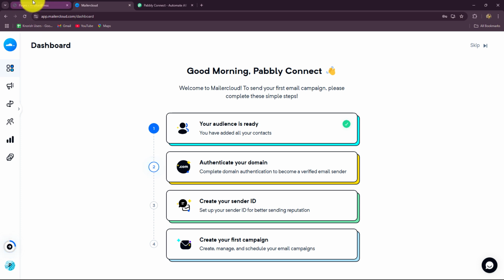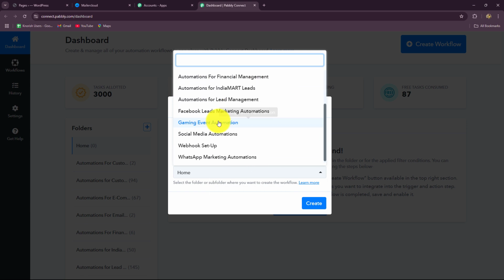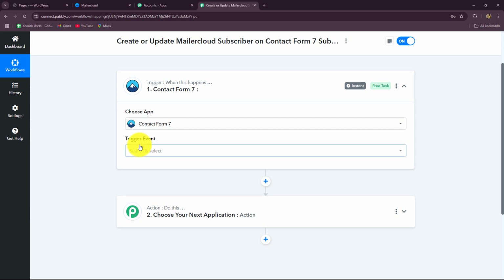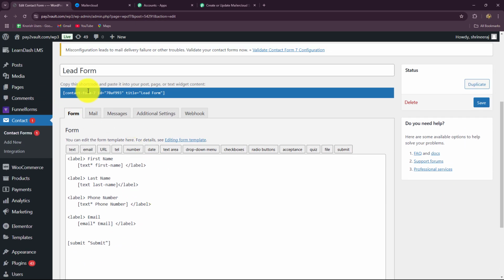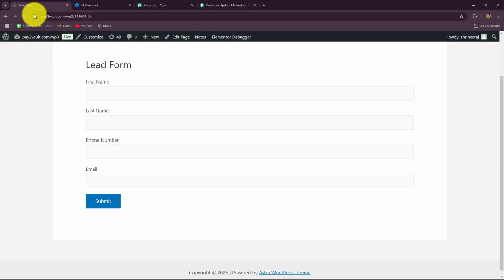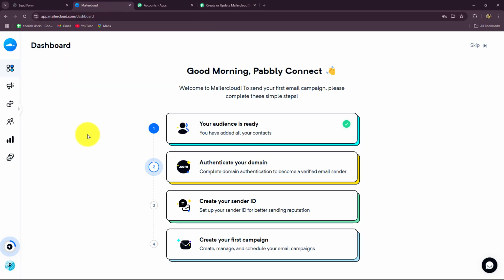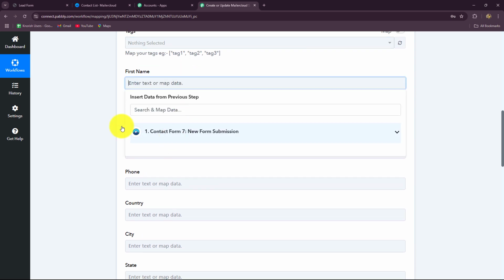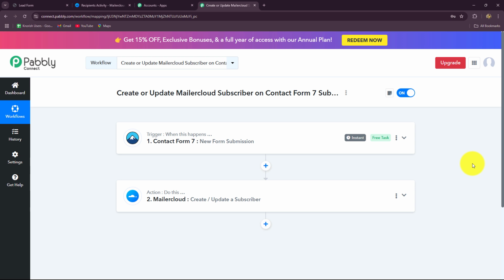How to Create or Update Mailercloud Subscriber on Contact Form 7 Submission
In this video tutorial, discover how to seamlessly create or update a Mailercloud subscriber whenever a Contact Form 7 submission is received.

Contact Form 7 is a popular WordPress plugin for collecting form submissions, and Mailercloud is a robust email marketing platform. By integrating Contact Form 7 with Mailercloud through Pabbly Connect, you can automate the process of adding new subscribers or updating existing ones. This ensures your email marketing lists are always up-to-date and helps you engage effectively with your audience.

Follow this step-by-step guide to set up this integration and simplify your email marketing workflow.

Use Case:
As a digital marketer, I often use Contact Form 7 to collect leads from my website, but manually adding these leads to my Mailercloud subscriber list was time-consuming and error-prone. With this automation, every time someone submits a form on my site, their details are instantly added or updated in Mailercloud, ensuring my email campaigns are always targeting the right audience without any manual effort.

Benefits of Pabbly Connect:

1. Automation: Save time, money, and resources by automating tasks.

2. Integration: Connect various web services to create efficient workflows.

3. Security: Enjoy industry-standard security for your data.

4. Scalability: Easily add new applications and services to your workflow.

5. Cost-effective: Choose from plans suitable for different business sizes, with no charges for internal tasks.